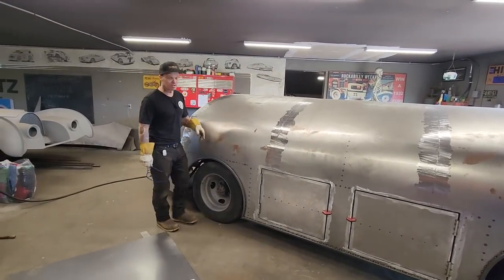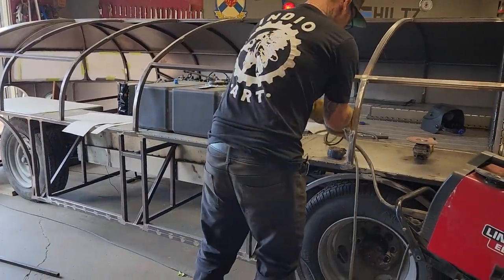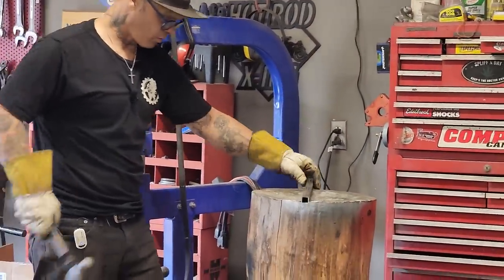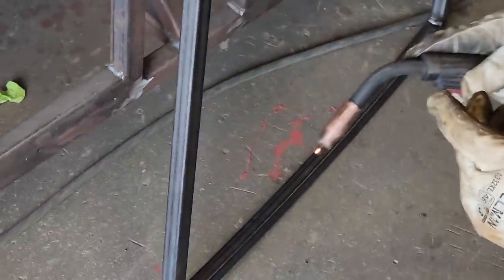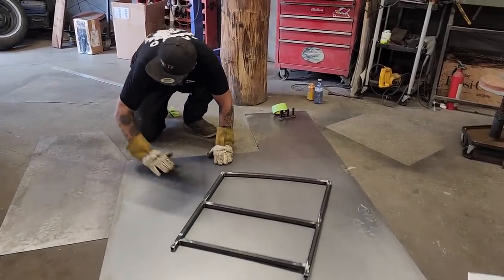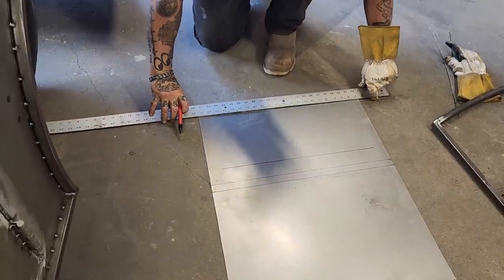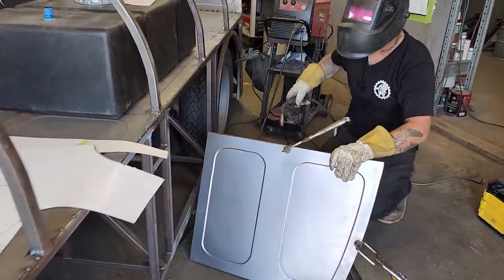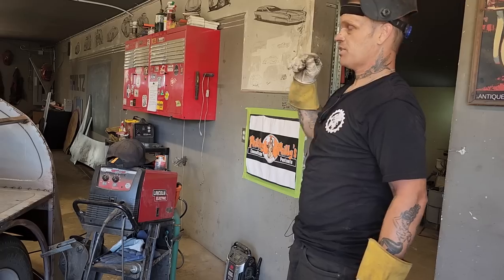Fuel cell panel fabrication – this could be tricky 😬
The fuel cell will be installed in the rear section of the hauler so we need to fabricate a panel that closes off the fuel cell to the engine bay. We want to have access to the fuel cell so we'll need to fabricate one of the rear panels as a door ✅

MAILING ADDRESS:
Hiltz Auto Co.
RR3
Canning, NS
B0P 1H0